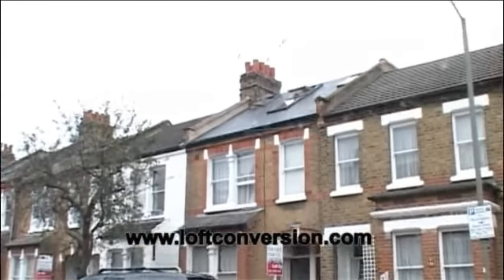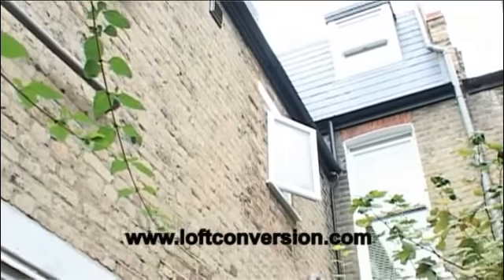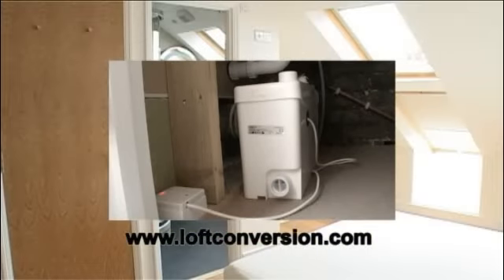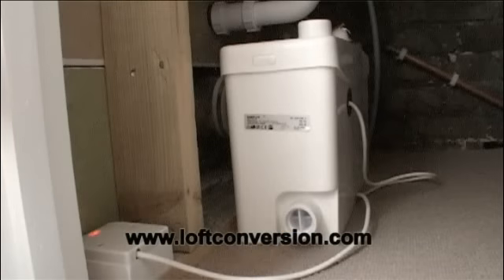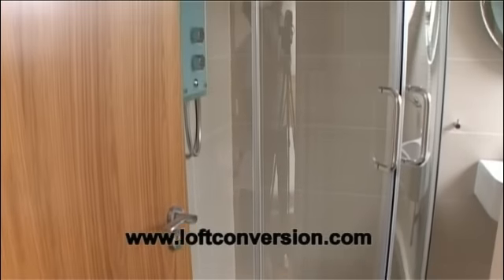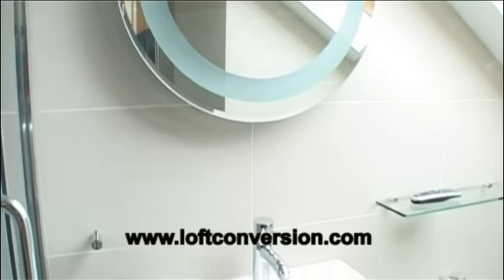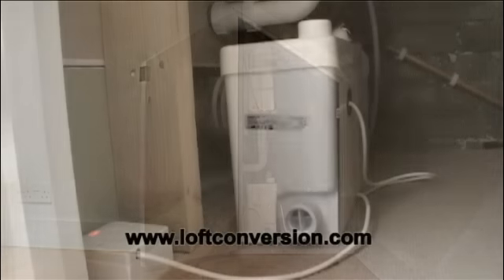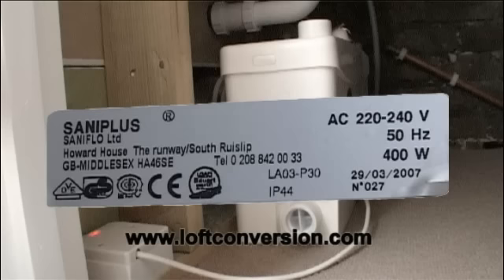SANIFLO used in a Loft conversion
An ensuite bathroom? A shower cubicle in a loft extension? Saniflo macerator pumping systems are the answer, see how using a Saniflo loftconversion.com have formed a great ensuite shower room.